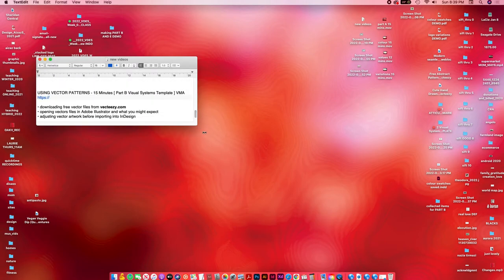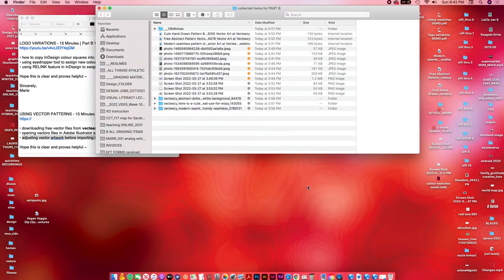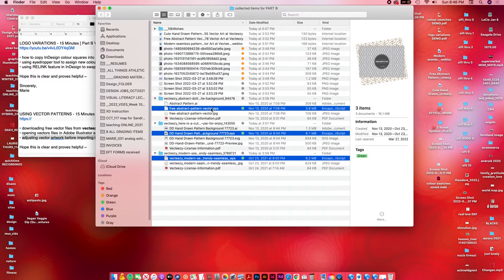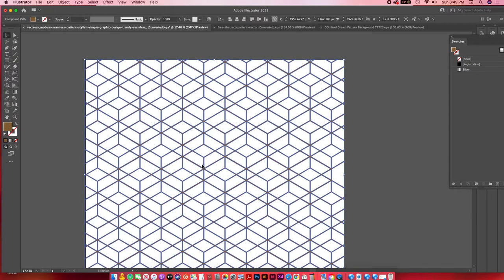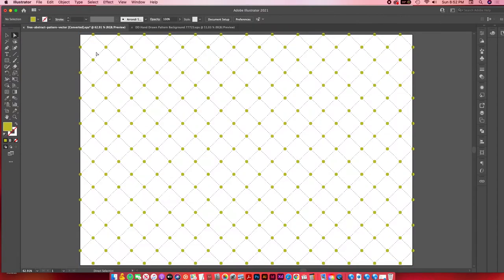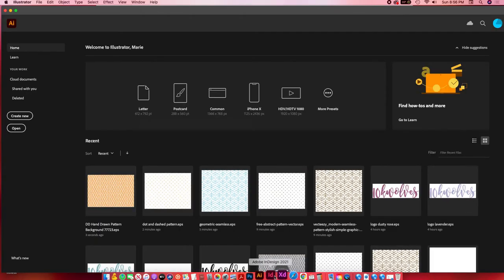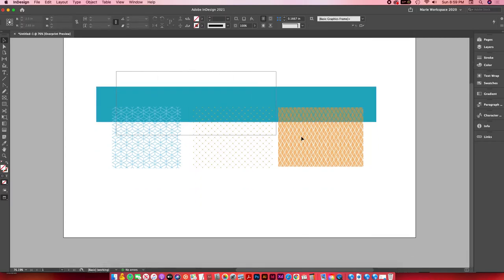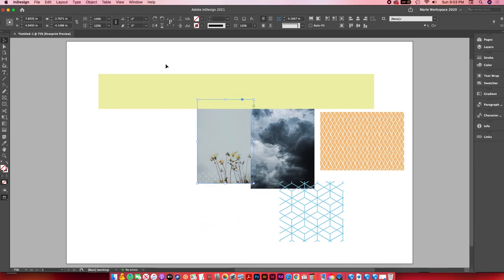USING VECTORS - 24 Minutes [ Part B Visual Systems Template ] VMA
• downloading free vector files from vecteezy.com
• opening vectors files in Adobe Illustrator and what you might expect
• adjusting vector artwork and importing into InDesign

Hope this is clear and proves helpful ~

Sincerely,
Marie